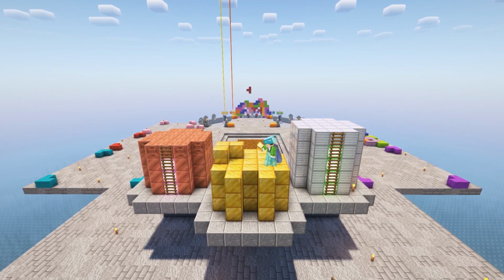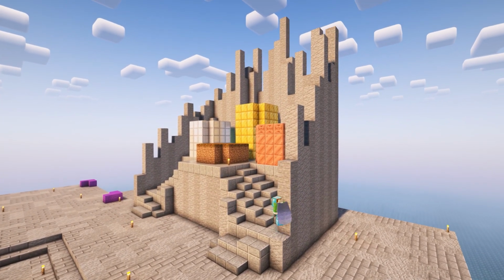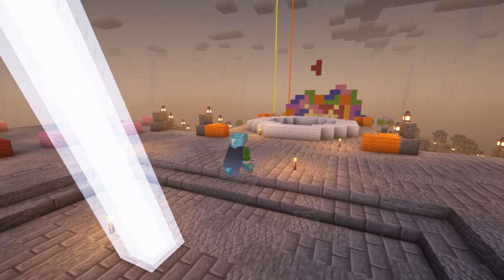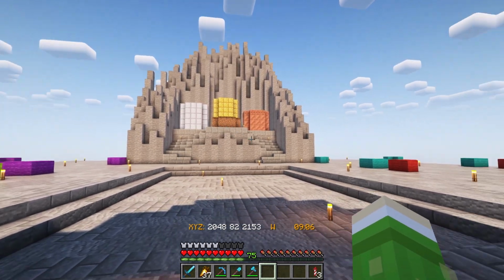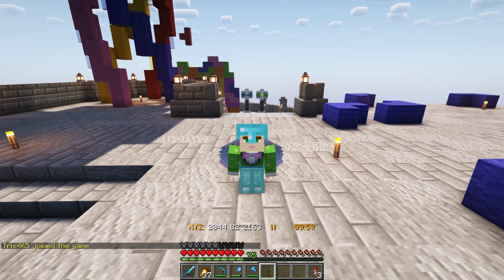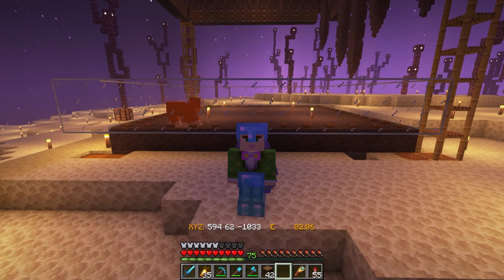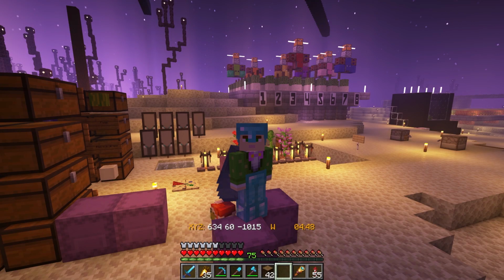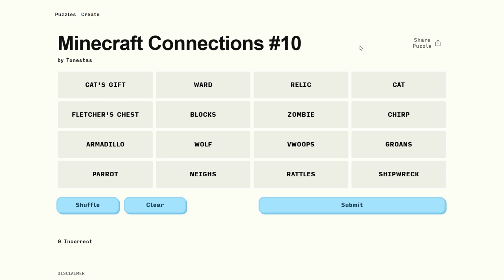Gaming District Podium || Zedcraft S7 E10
Play the Connections Game! 🧩

Today we build the Podium and Olympic Flame Cauldron in Willy World, our Gaming District on Zedcraft!

We are soon to be holding a minigames event here, so I really want to make sure all the important builds in this hub are complete!

This one is edited a little differently. The music loops throughout, and most footage is replaymod & a voiceover. Please do give me your thoughts on this, I appreciate all the feedback.

00:00 Intro
00:37 Podium
04:30 Olympic Flame
08:29 Walkthrough
10:36 Colourlympics
13:23 Connections